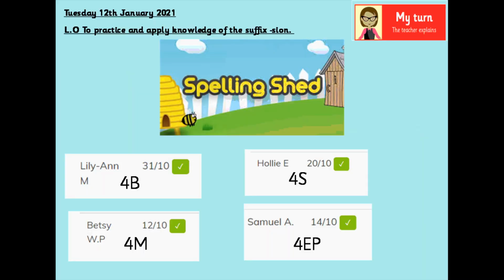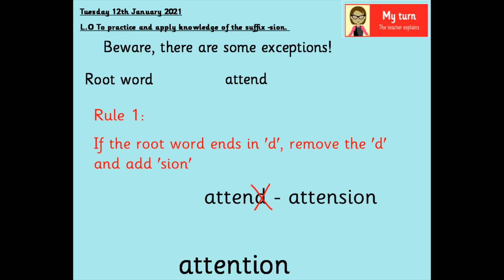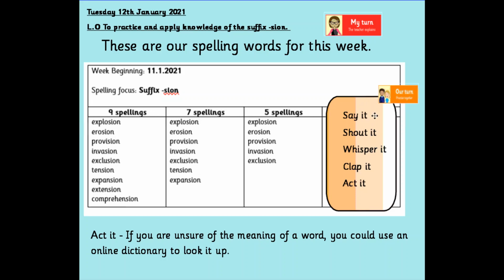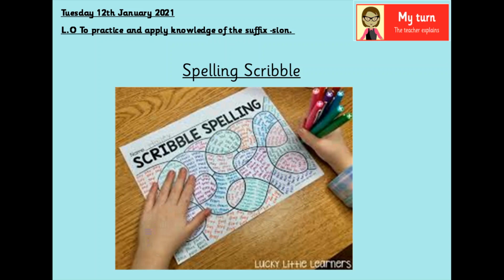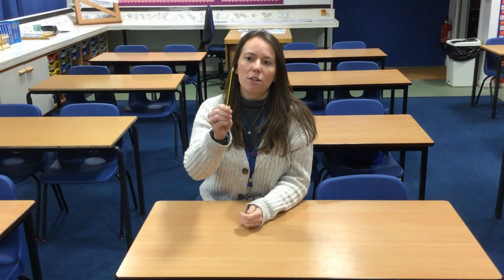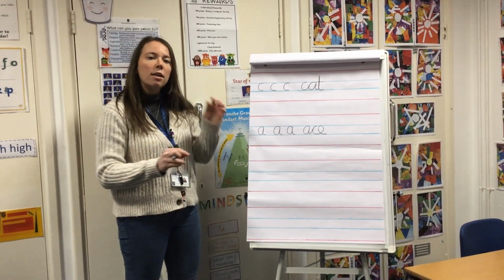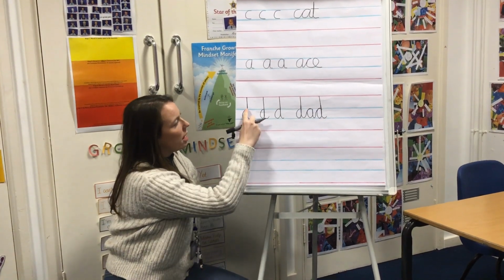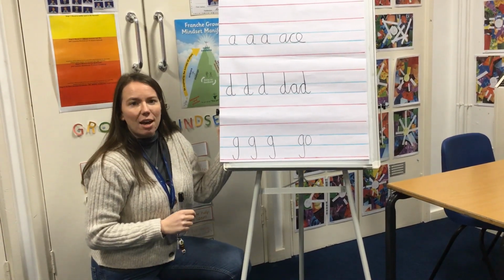Year 4 Spelling and Handwriting Tuesday 12th January